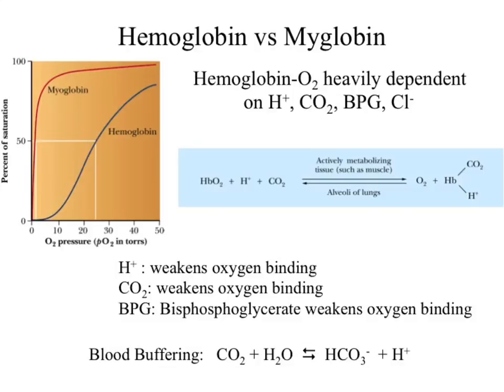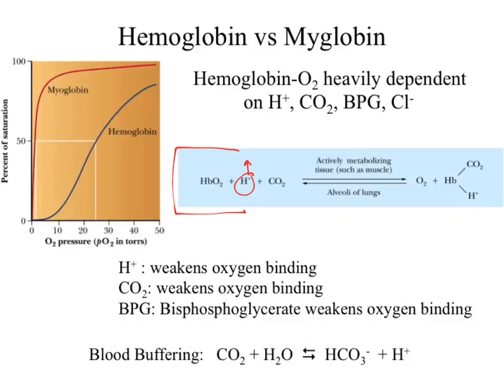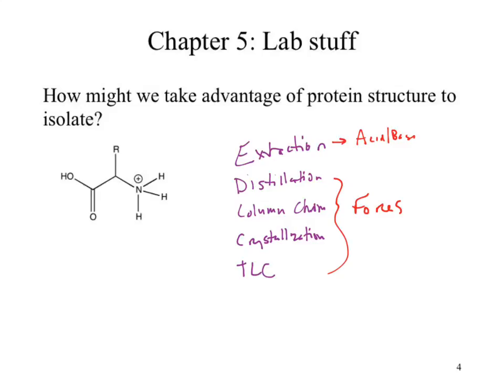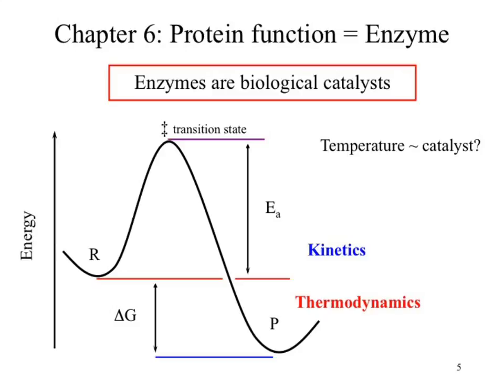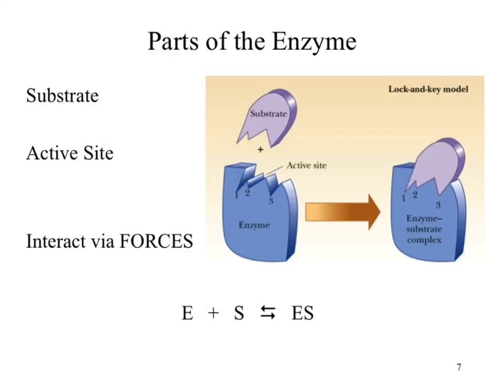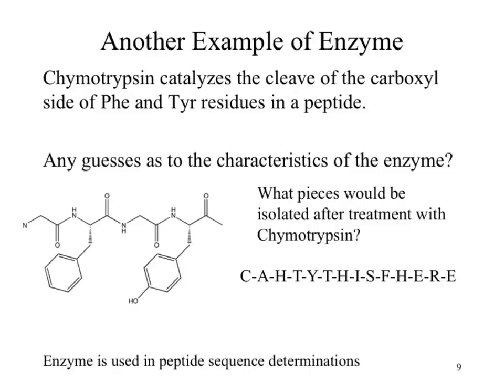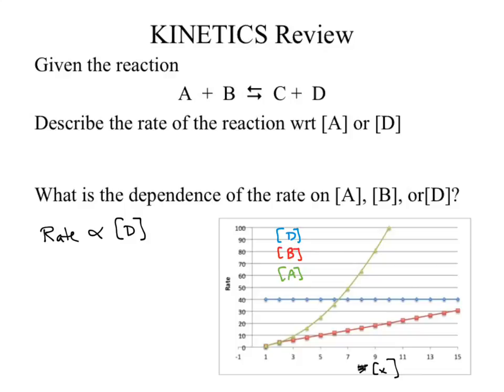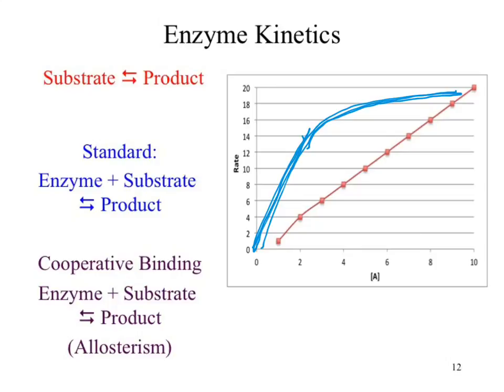cHm260 sp15 wk06a kinetics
Models of enzyme kinetics.